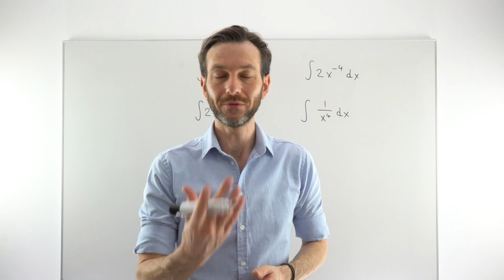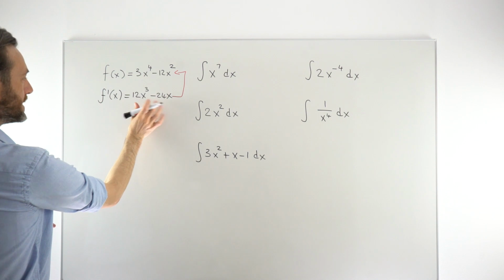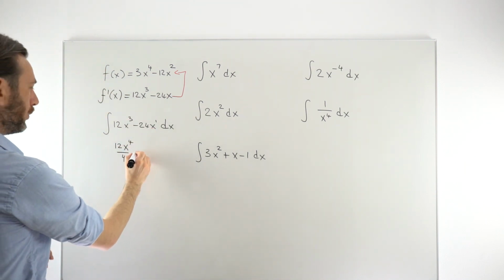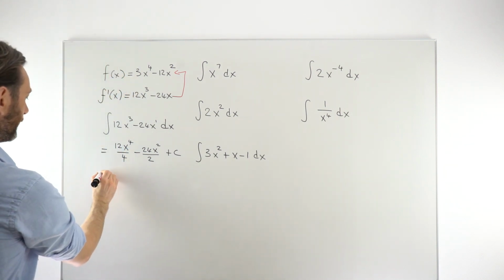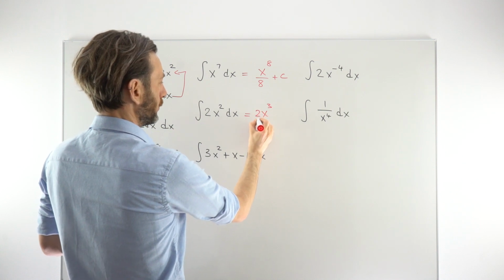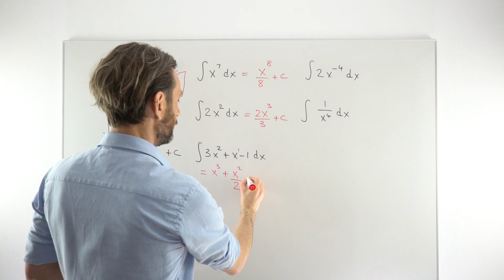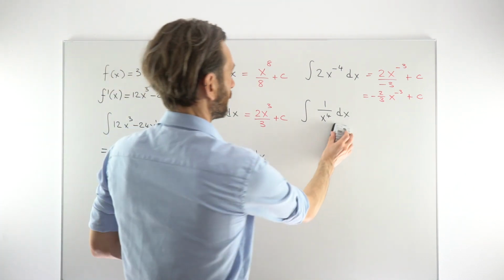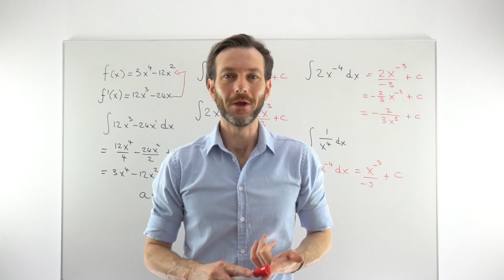The Power Rule for Integration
After this class students will recognise when to use The Power Rule for Integration and use it confidently.

Differentiation and Integration, taken together (called Calculus), form the largest topic in Higher Maths. On the final exam you can expect several questions on each topic, often worth 20%, or more, of the total marks available. Since Differentiation and Integration are inverses of each other, they use similar techniques. So, getting competent with one makes the other more manageable. The videos in this playlist will instruct you on how to evaluate derivatives and integrals for Higher Maths but you must do some practice also! The links below give you FREE access to a set of practice questions with full step-by-step solutions, and written notes to supplement the videos.

Gary